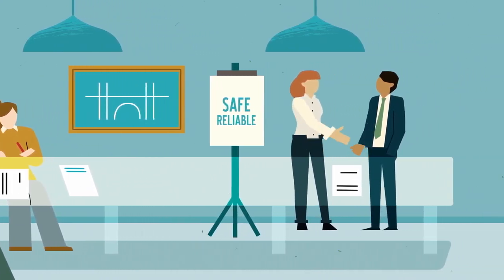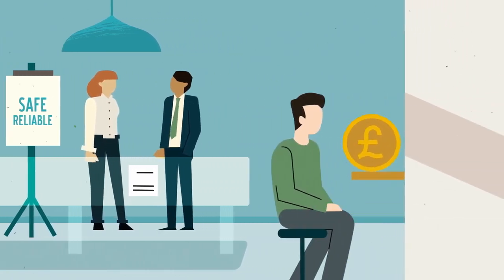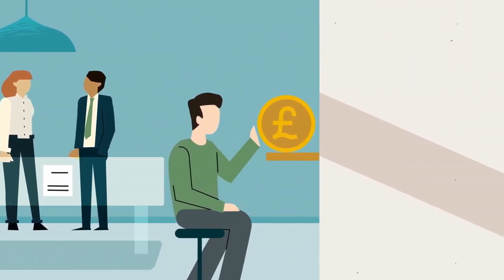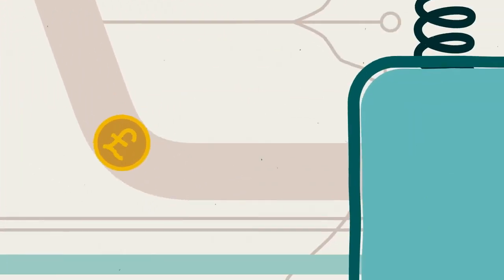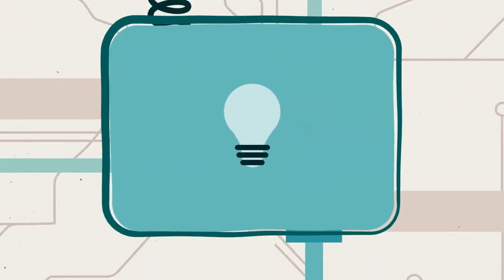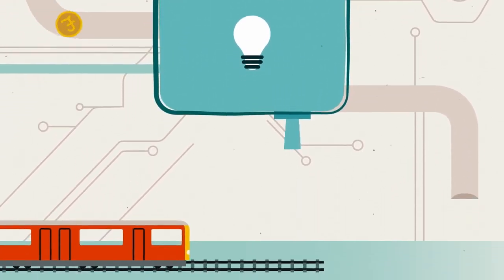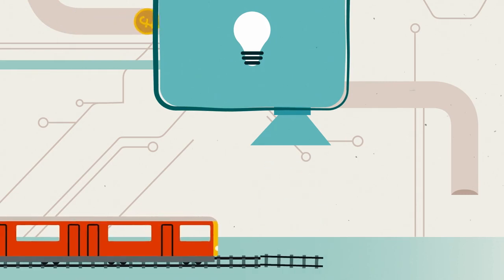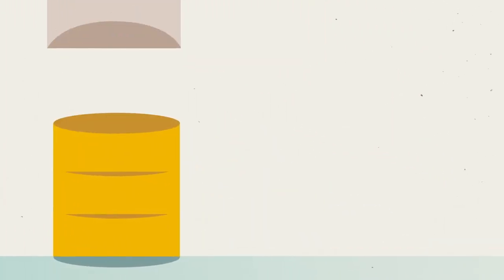Steel Spine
📙 The railway is far more than your route from A to B - it's the steel spine of Britain.

🛤️ It helps create jobs and business opportunities, and keeps the economy on track.

📽️ Watch this to find out how ...